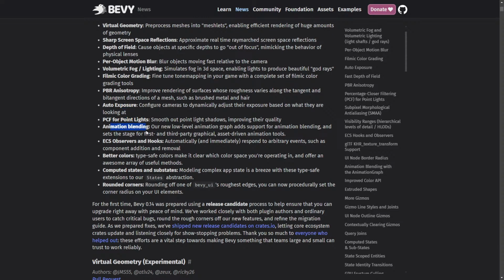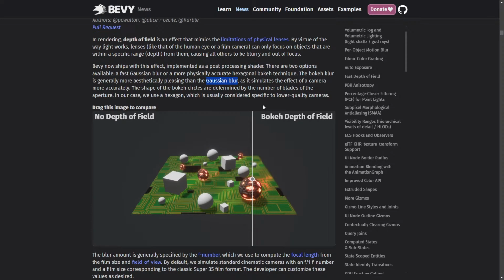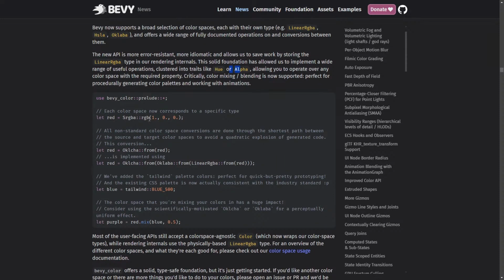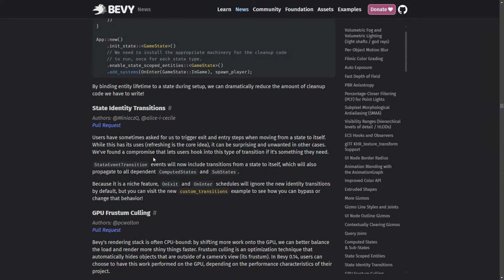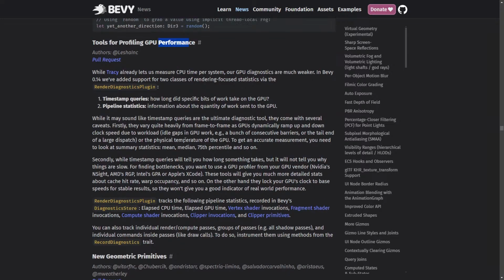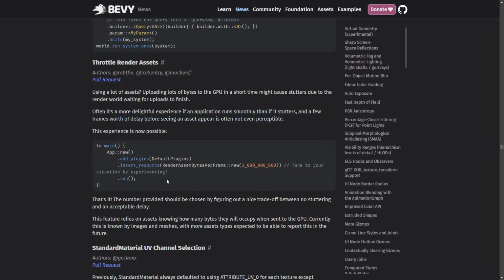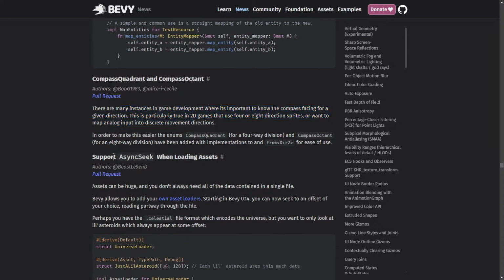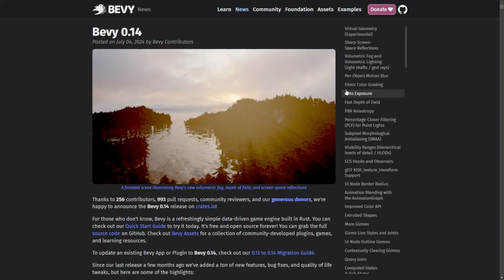Bevy 0.14 Update video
The Bevy 0.14 Update Video